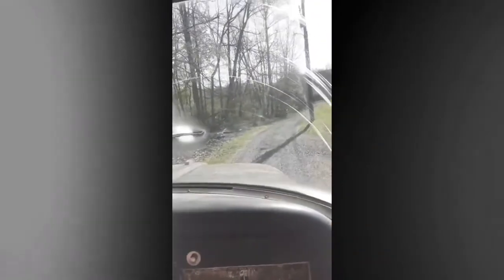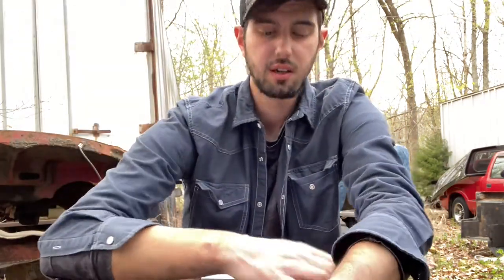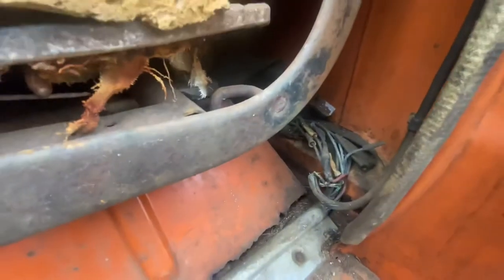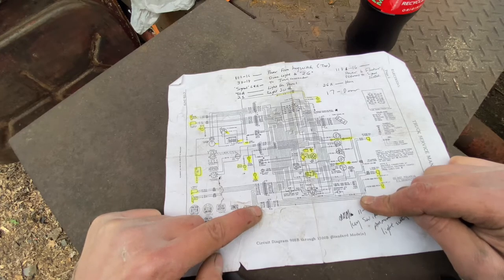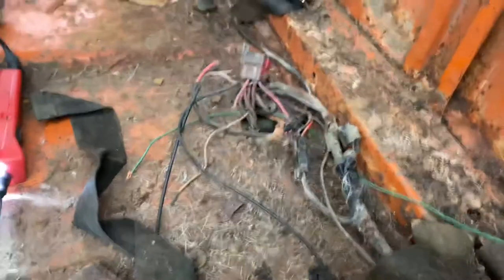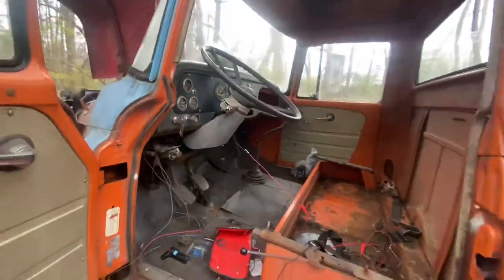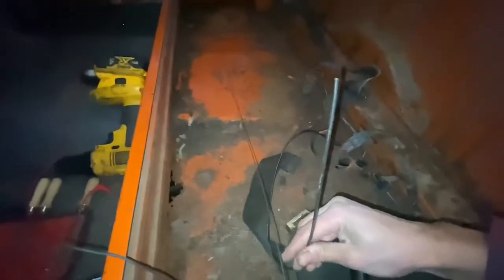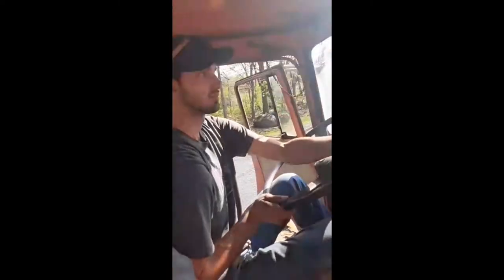International Harvester Loadstar “Road Ready” Ride Along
Episode 3 - Markus finishes up wiring and some other odds and ends. Also takes his bro and cousin for a ride in the first ever “road ready” ride around the shop area!